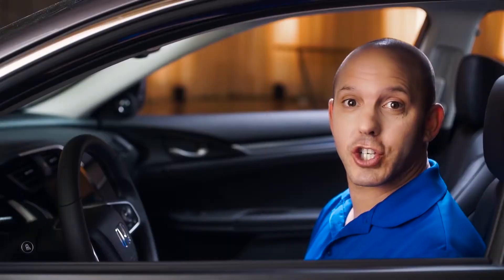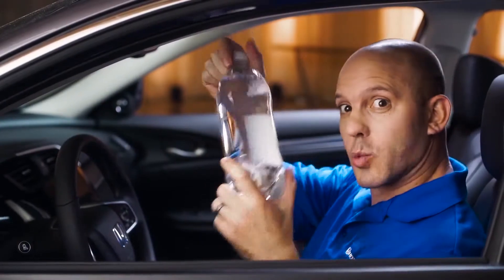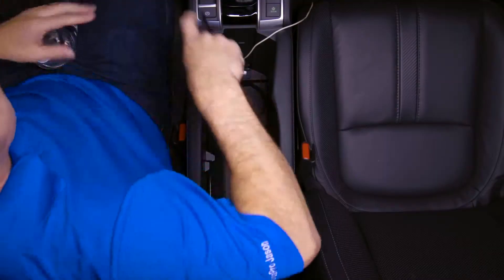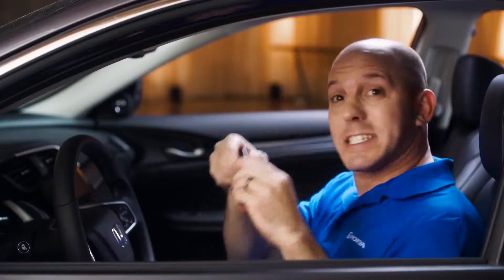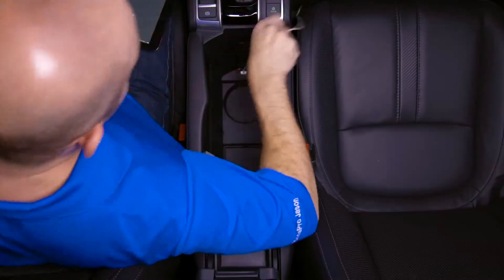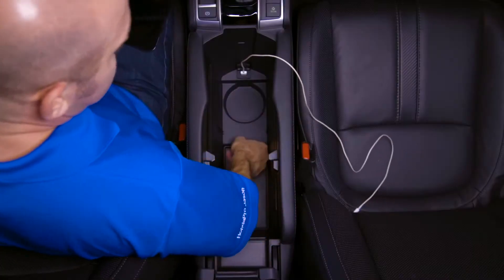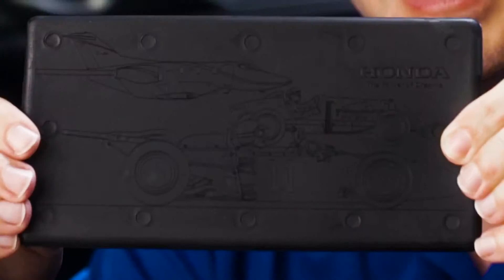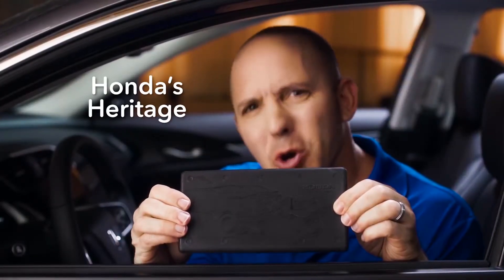2018 Honda Civic Walkaround - Center Console